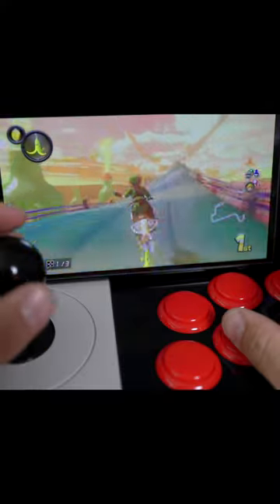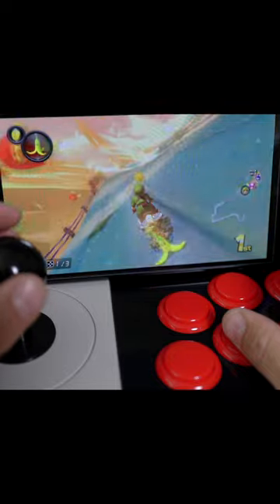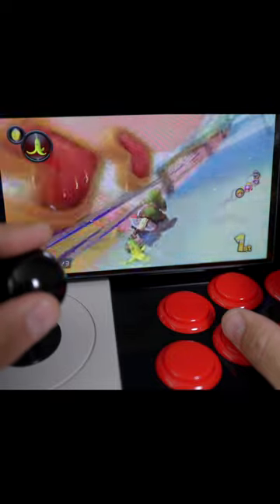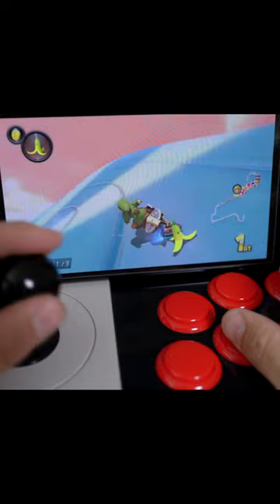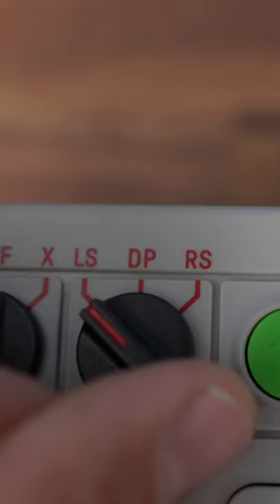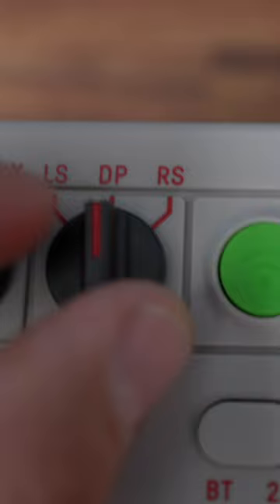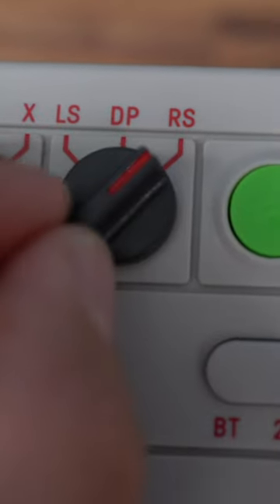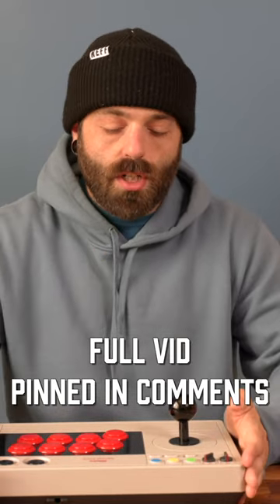You can play ANY game with this Arcade Stick!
This is the 8bitdo Arcade Stick. It is HANDS DOWN my favorite Controller of all time!